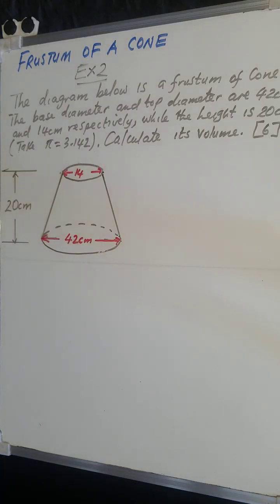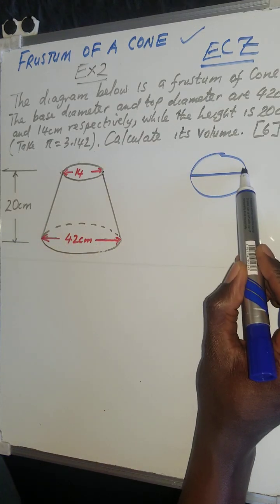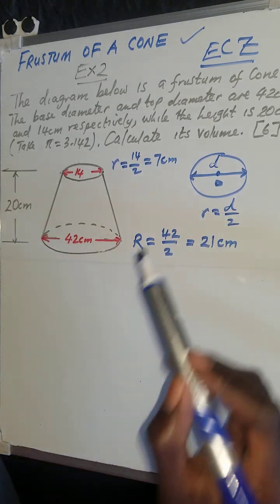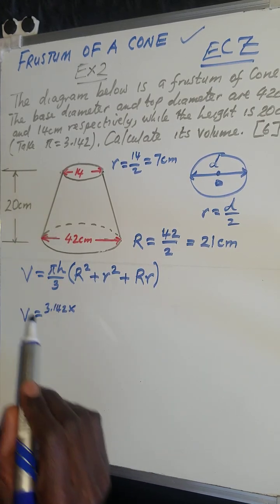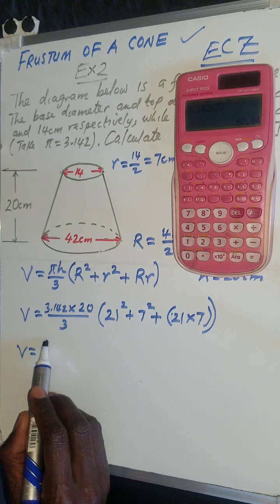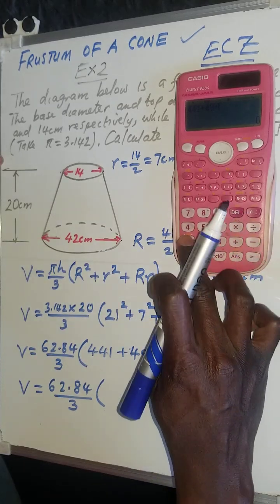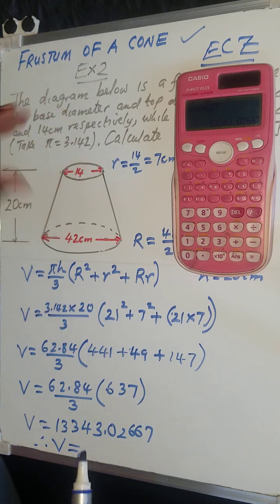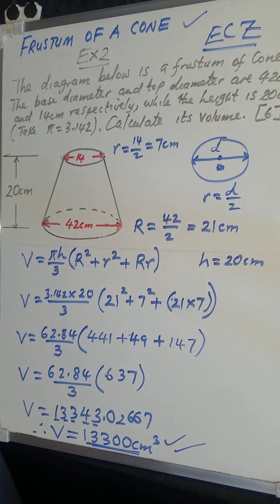Frustum of cone 3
finding the volume of a frustum of cone given diameters.